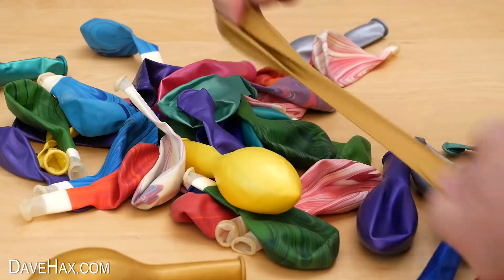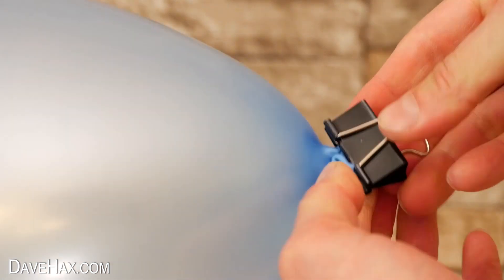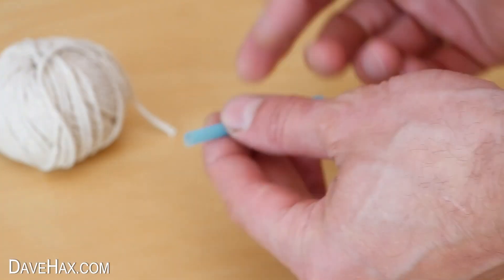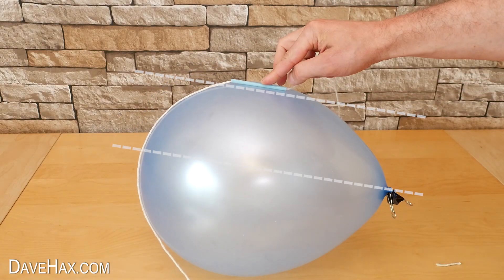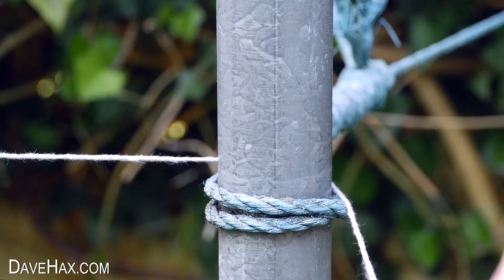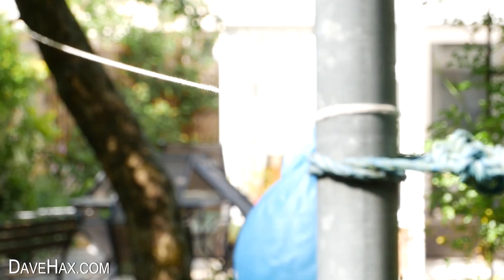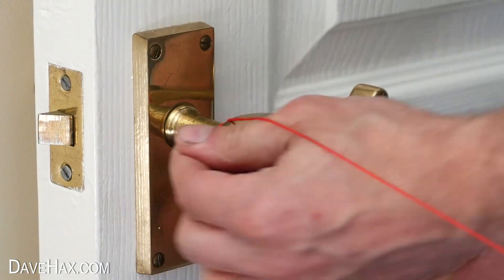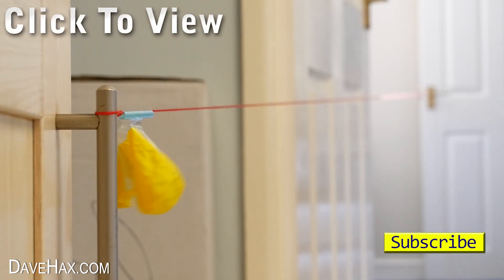Awesome Balloon Science Trick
How to make a balloon rocket. Fun kids toy idea. Send a balloon rocketing across a sting line with this fun to make toy idea. Use it inside or outside. Great simple science experiment with balloons